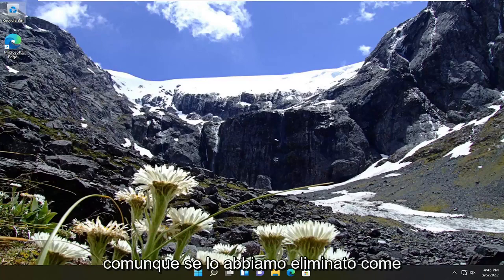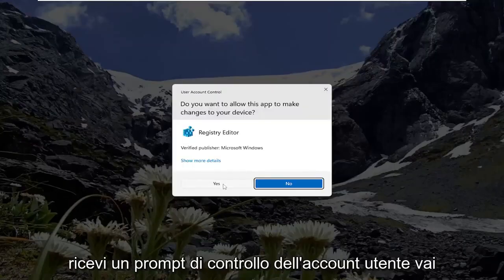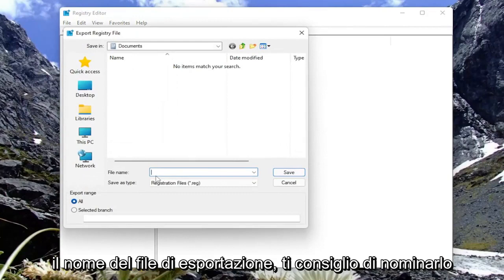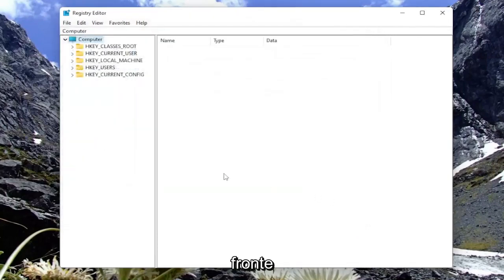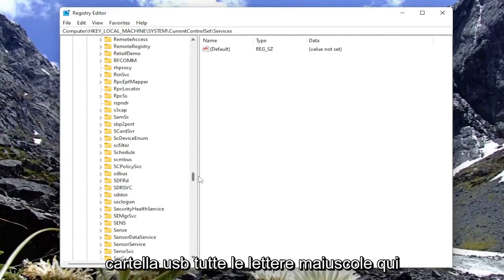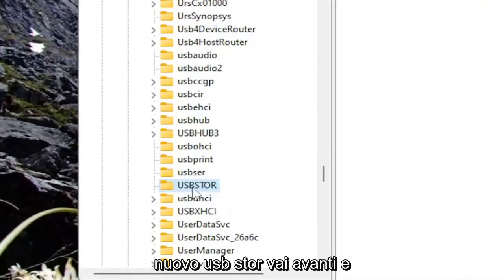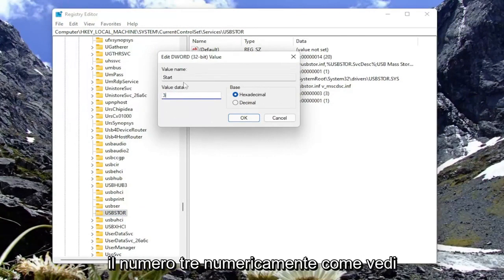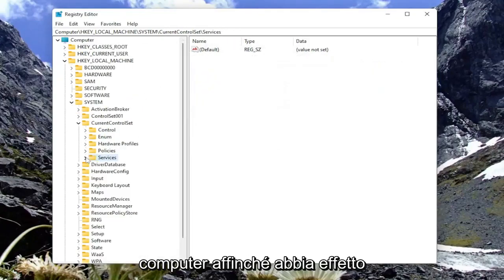Come aumentare audio Windows 11?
Come risolvere il volume audio basso in Windows 11

Il basso volume del PC non è uno scenario del tutto raro in Windows 10. Nella maggior parte dei casi, ci sono correzioni relativamente semplici per l'audio del software che non corrisponde al livello della barra del volume di Windows.

Se si verifica un volume di laptop o desktop basso, queste sono alcune risoluzioni che probabilmente ripristineranno il livello del volume in Windows.

come riparare il volume del dispositivo audio basso Windows 10

Se il volume dell'audio sul tuo computer Windows è diventato troppo basso, ecco alcune possibili soluzioni che puoi utilizzare per risolvere il problema. Il problema potrebbe essere causato dal software o potrebbe essere correlato all'hardware. Windows viene fornito con alcune impostazioni essenziali che devono essere perfette per ottenere una buona qualità del suono. Se il volume del tuo computer è troppo basso su Windows 11/10/8/7, segui questi passaggi e vedi se qualcosa ti aiuta a risolvere il problema.

Questo tutorial si applica a computer, laptop, desktop e tablet che eseguono i sistemi operativi Windows 10 e Windows 11 (Home, Professional, Enterprise, Education) di tutti i produttori di hardware supportati, come Dell, HP, Acer, Asus, Toshiba, Lenovo, Huawei e Samsung.